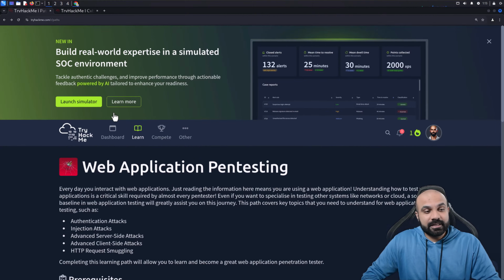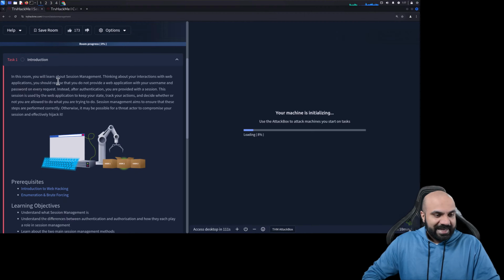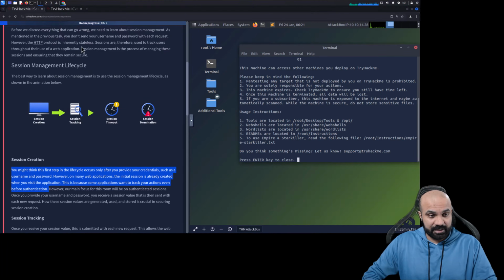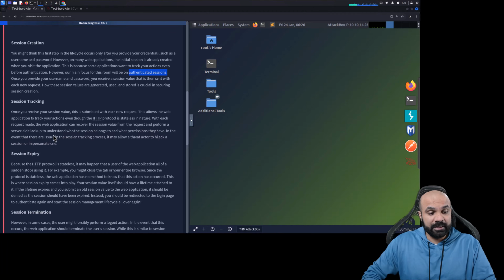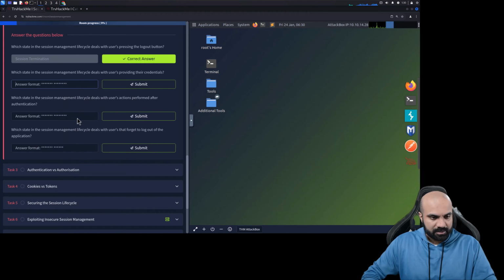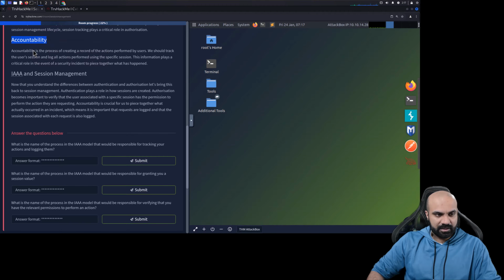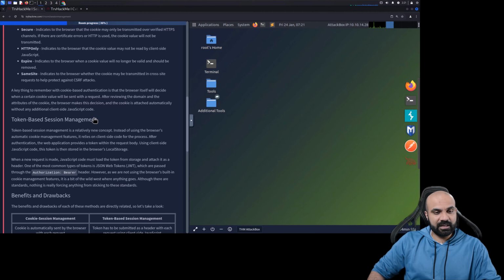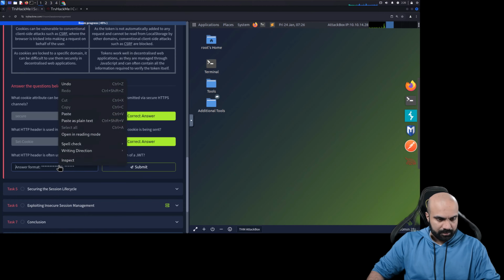Session Management : Web Application Pentesting : 2.0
Session Management : Web Application Pentesting : TryHackMe : 2.0
Session Management
Learn about session management and the different attacks that can be performed against insecure implementations.

00:03:34 Session Management
00:06:15 What is Session Management?
00:07:57 Session Creation
00:12:20 Session Tracking
00:13:47 Session Expiry
00:15:02 Session Termination
00:18:12 Authentication vs Authorization
00:18:45 Identification
00:19:44 Authentication
00:20:04 Authorization
00:20:36 Accountability
00:21:03 IAAA and Session Management
00:22:34 Cookies vs Tokens
00:22:55 Cookie-Based Session Management
00:26:32 Token-Based Session Management
00:28:11 Benefits and Drawbacks